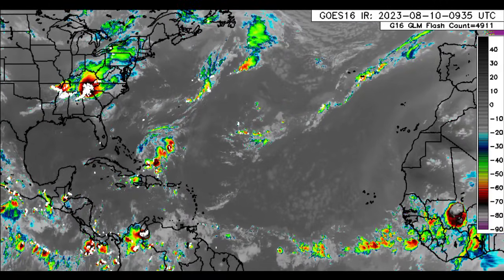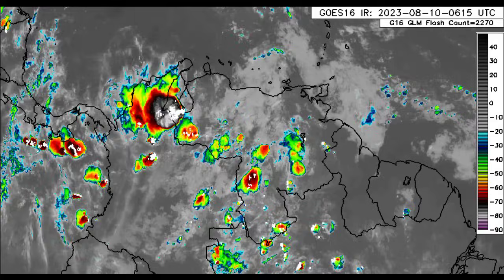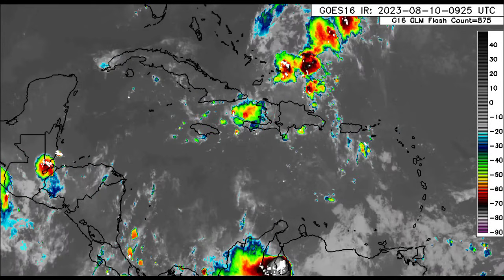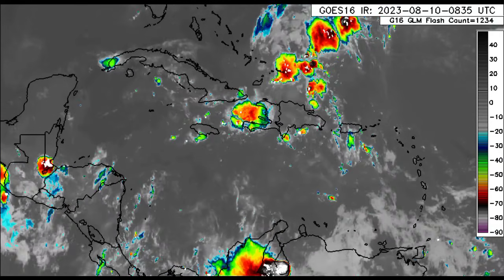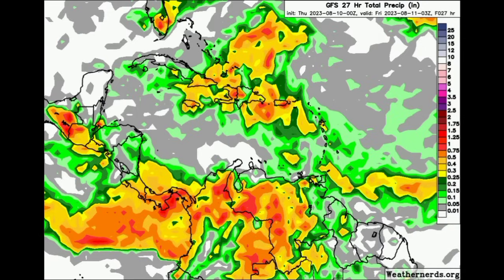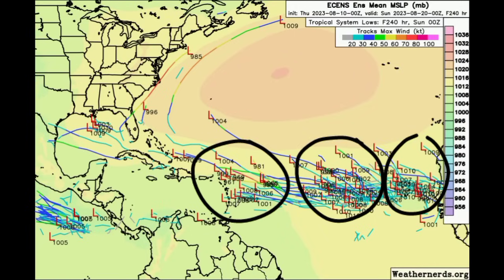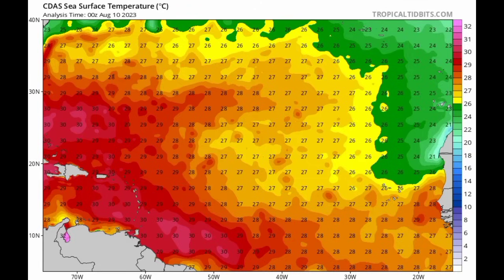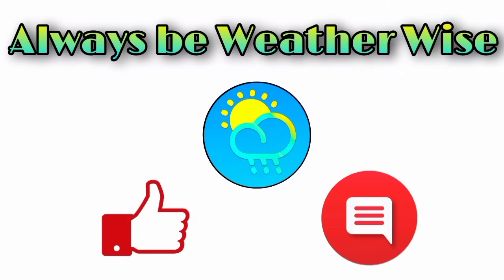Caribbean rainfall update, development likely later this month in the Main Development Region